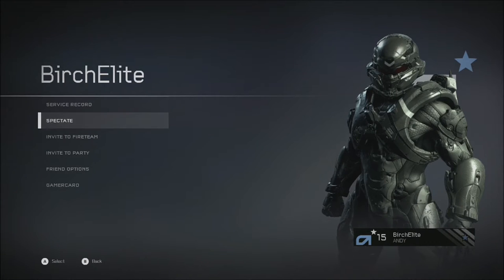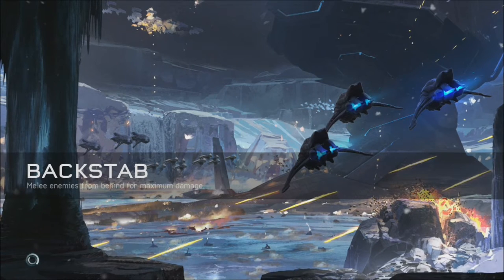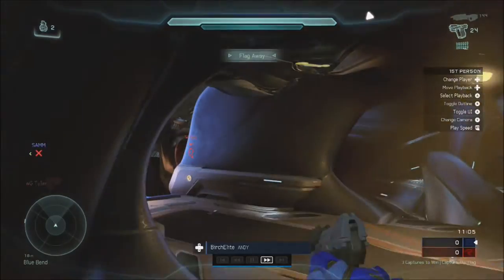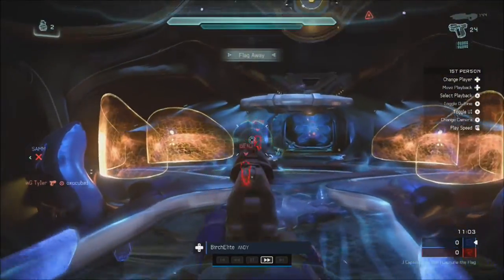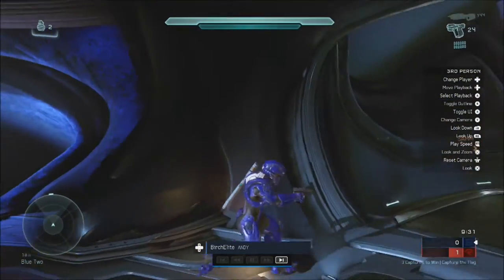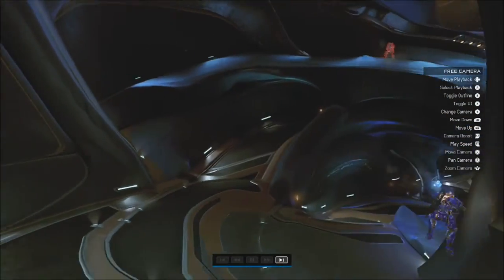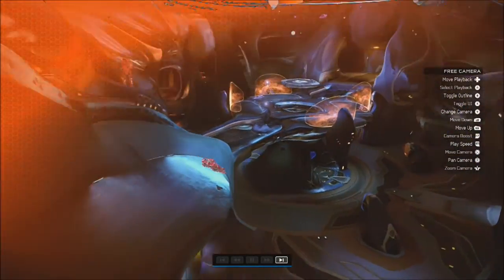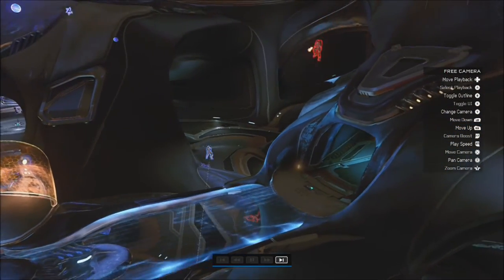HOW TO SPECTATE GAMES IN HALO 5!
Halo 5: Guardians was created under Microsoft's "Game Content Usage Rules" using assets from Halo 5: Guardians. It is not endorsed by Microsoft and does not reflect the views or opinions of Microsoft or anyone officially involved in producing or managing Halo 5: Guardians. As such, it does not contribute to the official narrative of the fictional universe, if applicable.